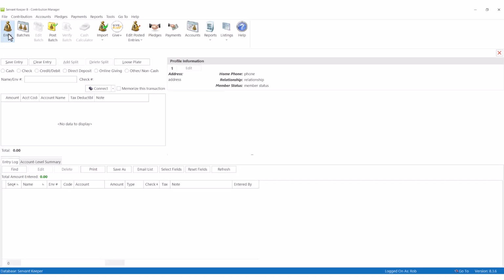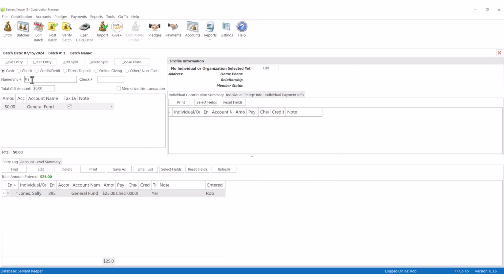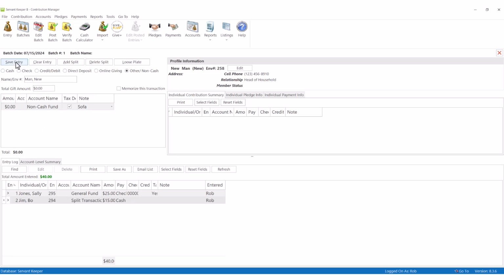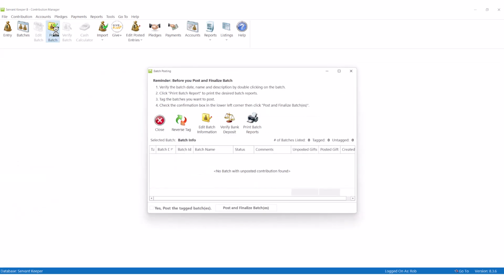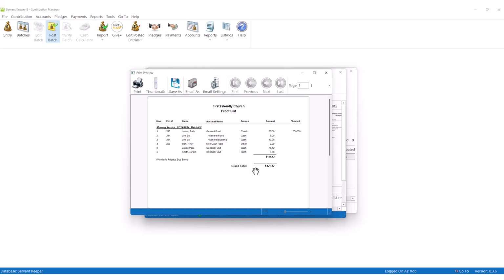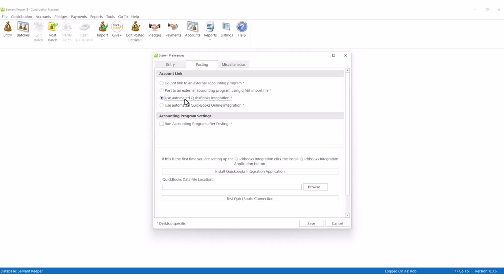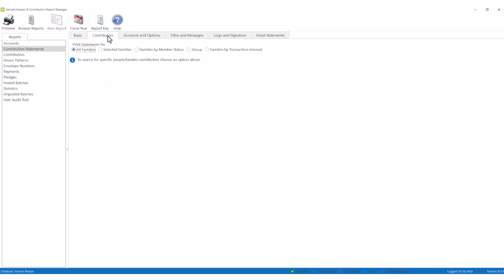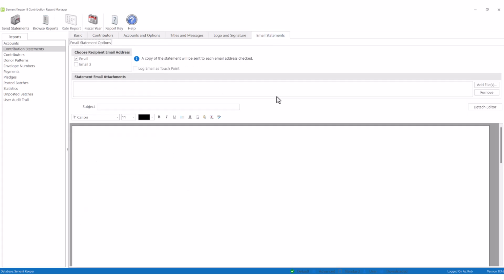Servant Keeper Donor Management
In this video, we review the process of entering donations and managing donors within Servant Keeper's easy to use Contribution Manager!